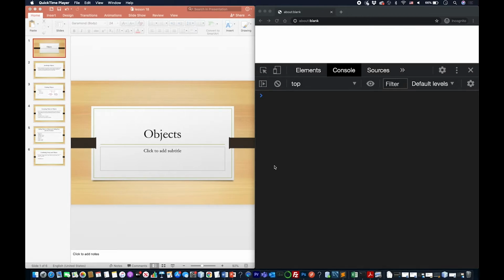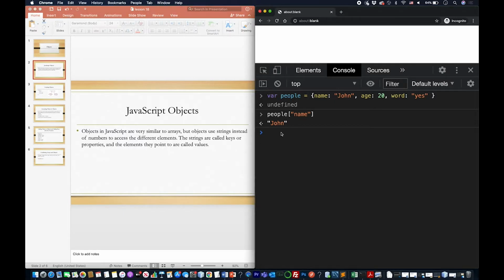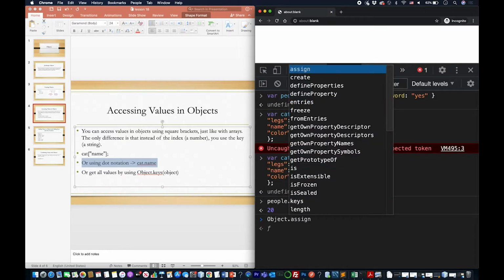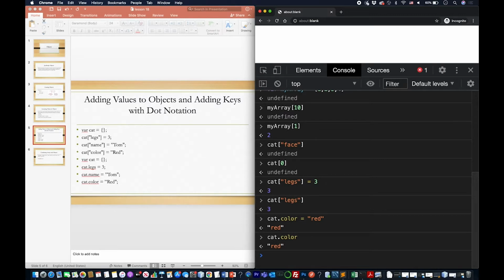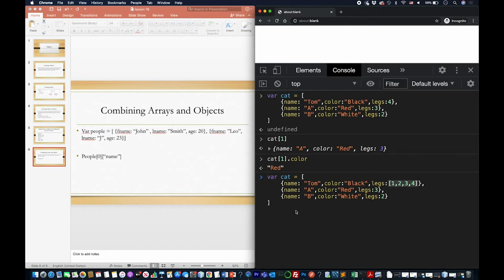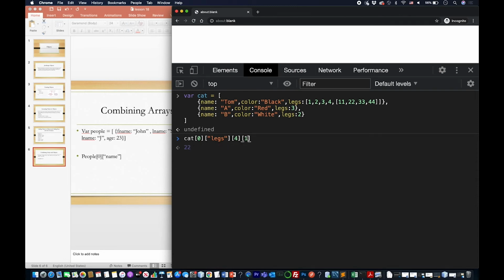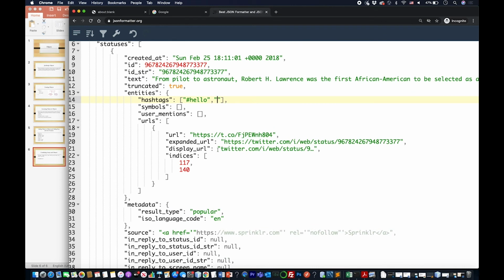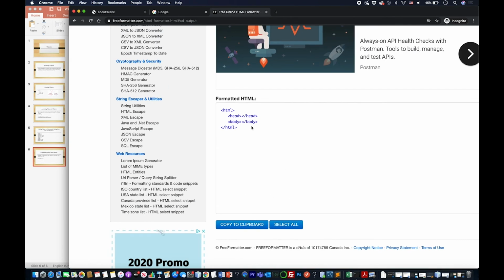41. What is an Object in JavaScript | Web Development for Beginners